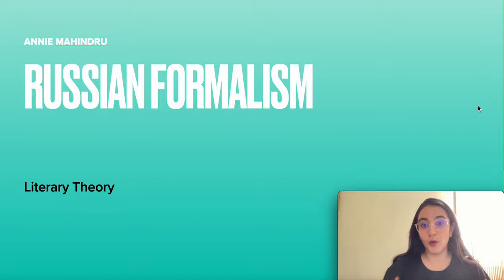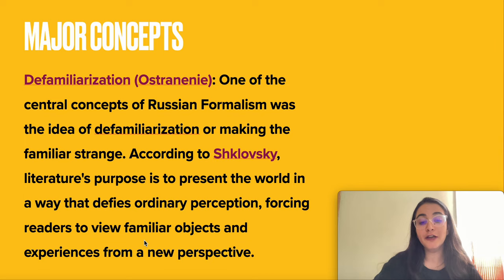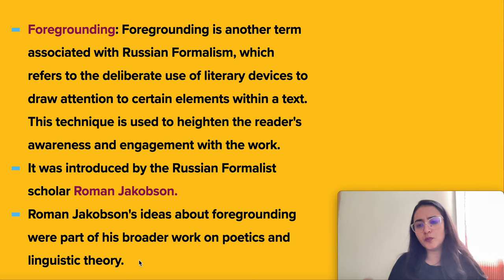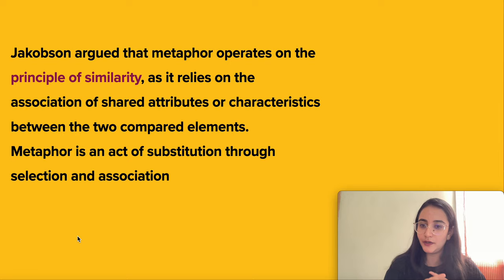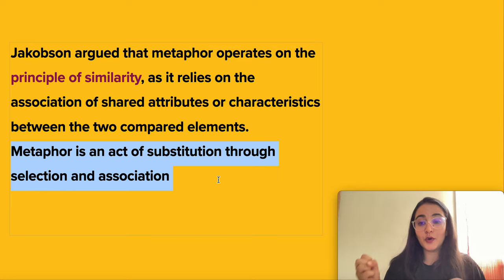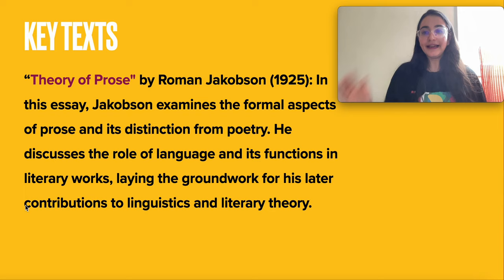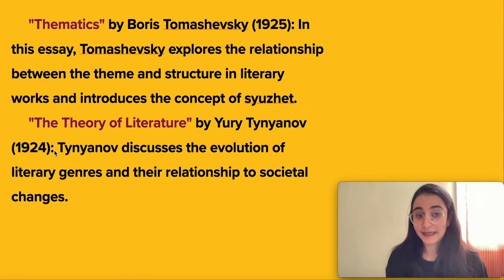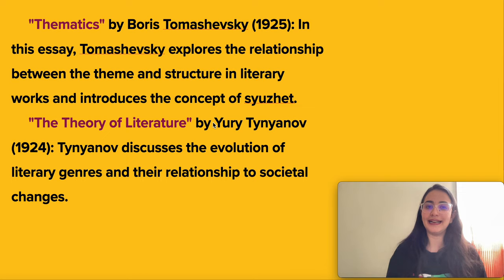Russian Formalism - Literary Theory || Annie Mahindru